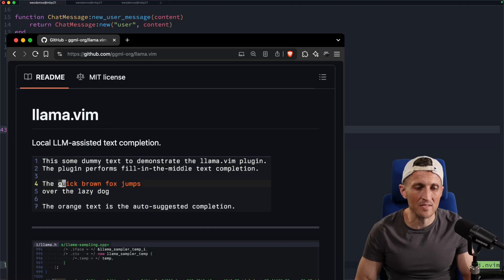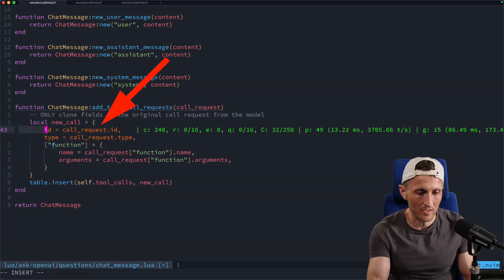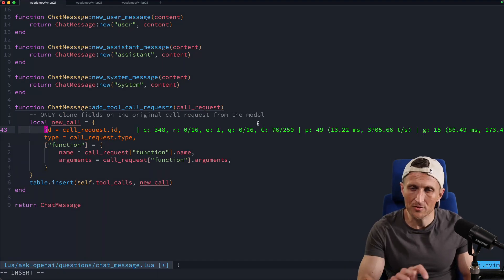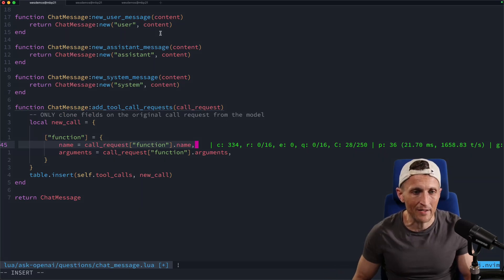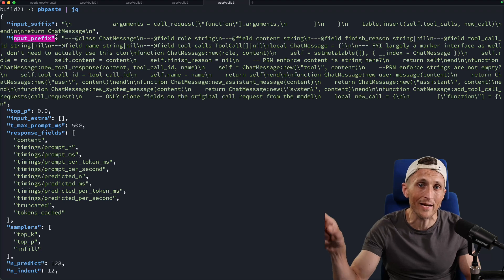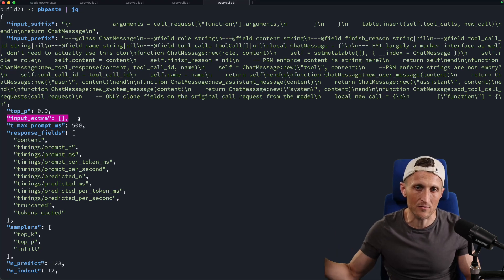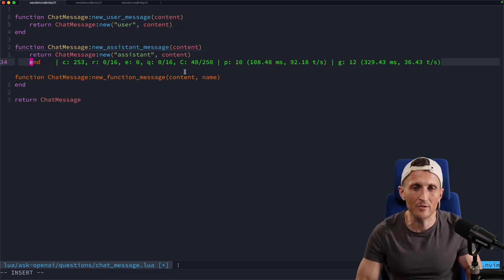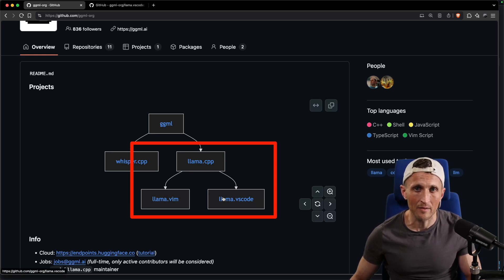Stop Paying for Completions!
Qwen2.5-Coder + llama.vim + llama-server  (llama.cpp)